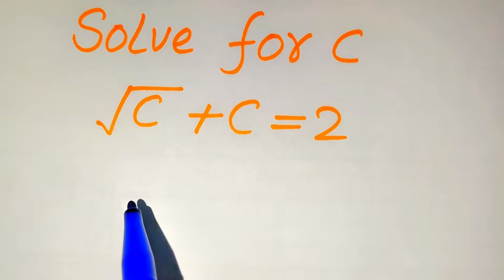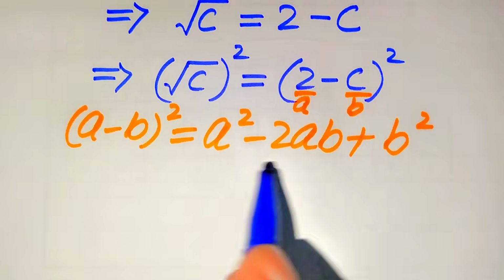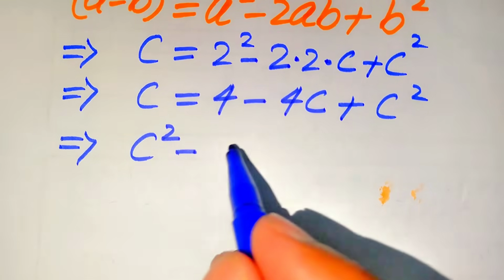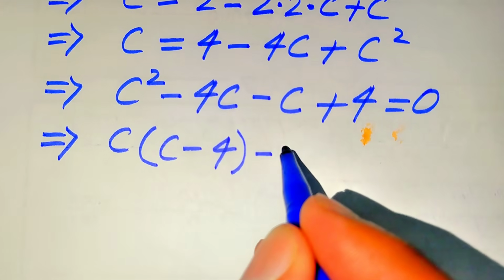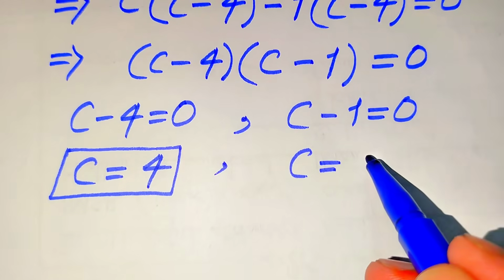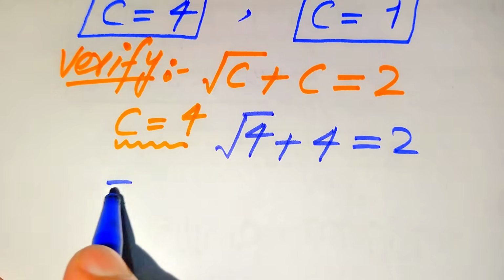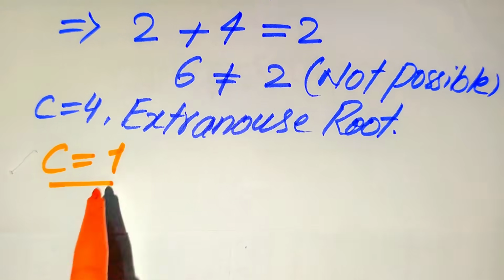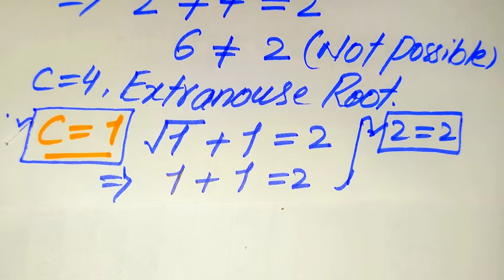Solving a 'Harvard' University entrance exam |Find C?